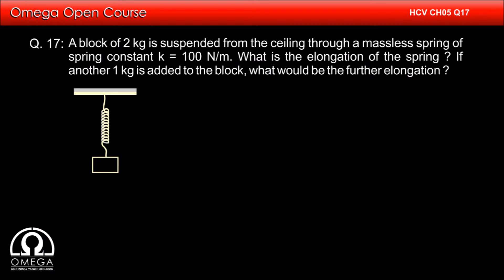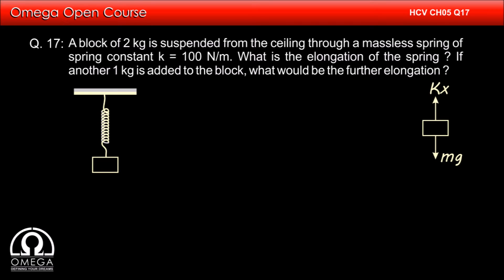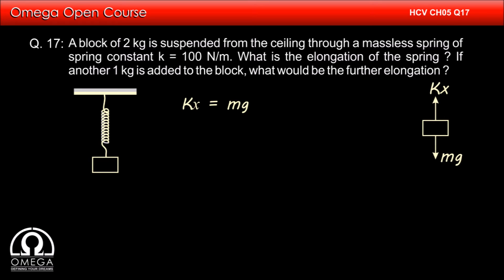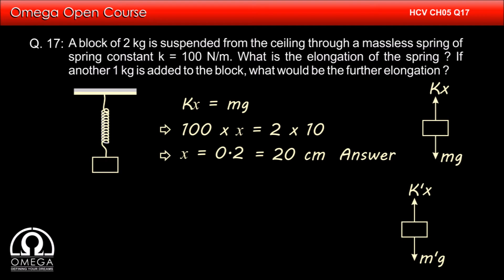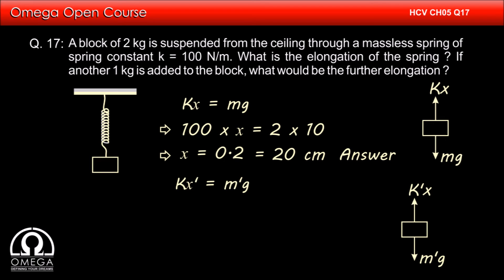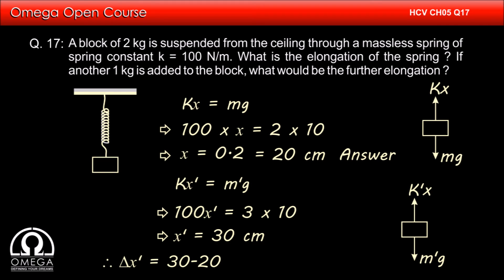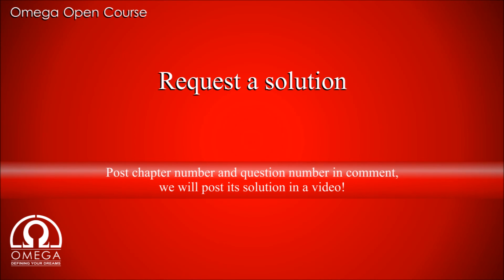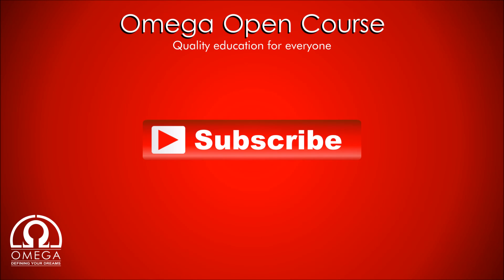H. C. Verma Solutions - Chapter 5, Question 17